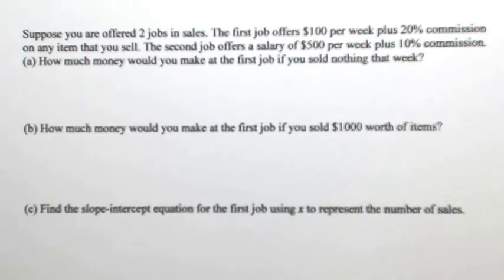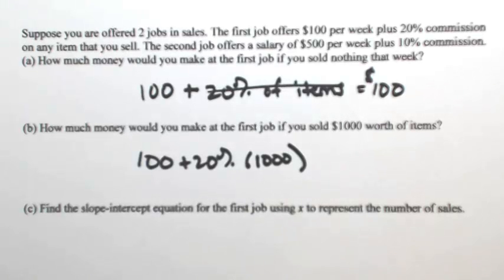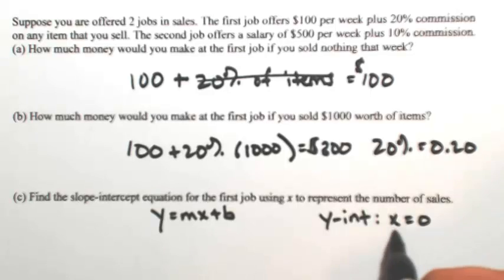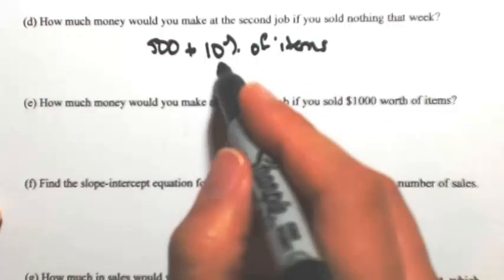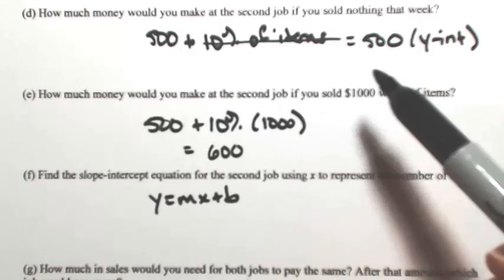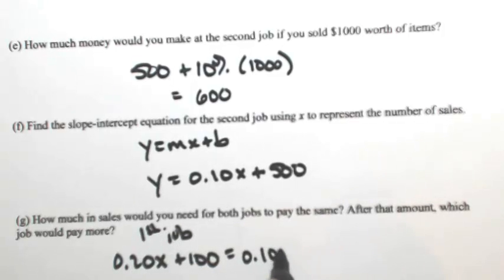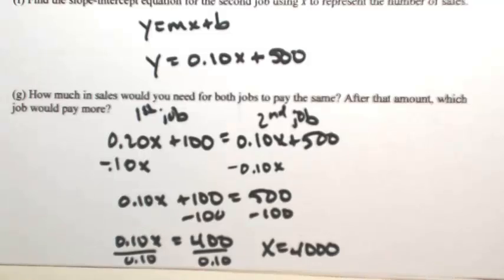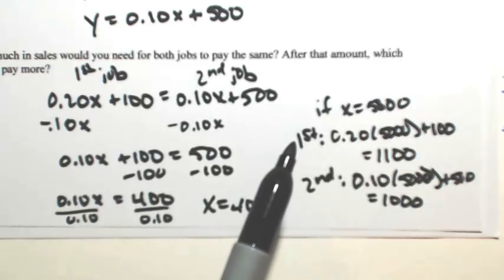Slope Intercept Application 1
Suppose you are offered 2 jobs in sales. The first job offers $100 per week plus 20% commission on any item that you sell. The second job offers a salary of $500 per week plus 10% commission.
(a) How much money would you make at the first job if you sold nothing that week?
(b) How much money would you make at the first job if you sold $1000 worth of items?
(c) Find the slope-intercept equation for the first job using x to represent the number of sales.
(d) How much money would you make at the second job if you sold nothing that week?
(e) How much money would you make at the second job if you sold $1000 worth of items?
(f) Find the slope-intercept equation for the second job using x to represent the number of sales.
(g) How much in sales would you need for both jobs to pay the same? After that amount, which job would pay more?